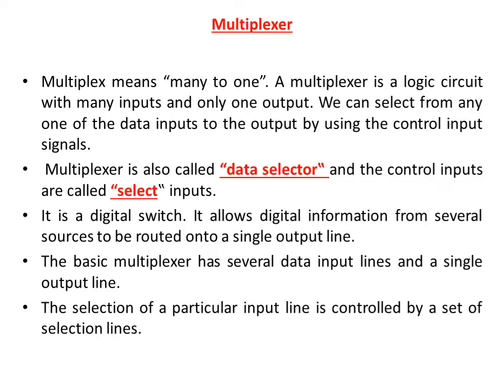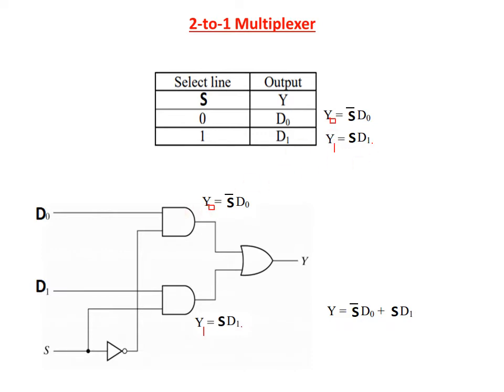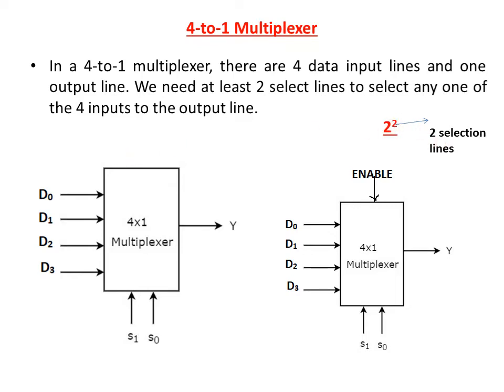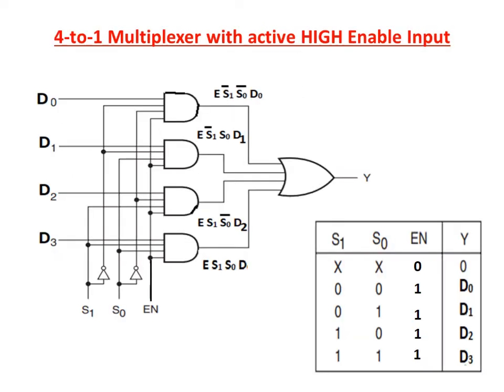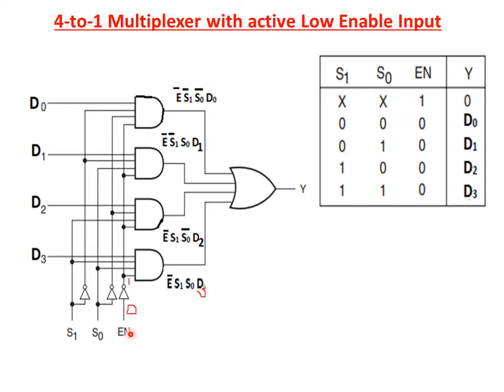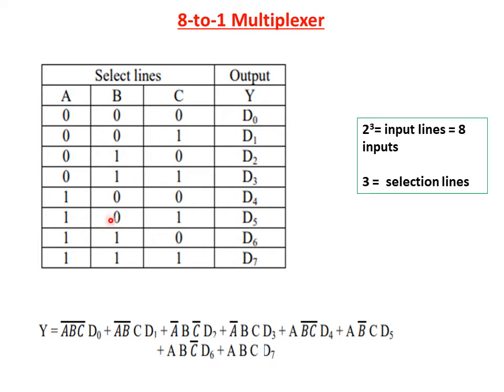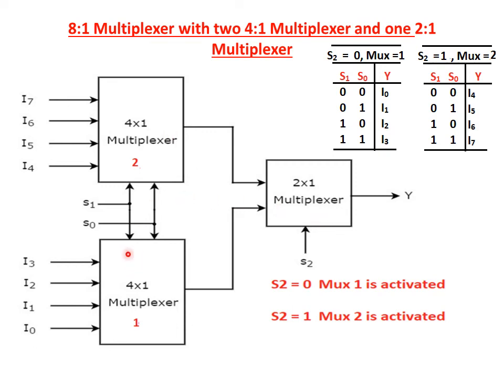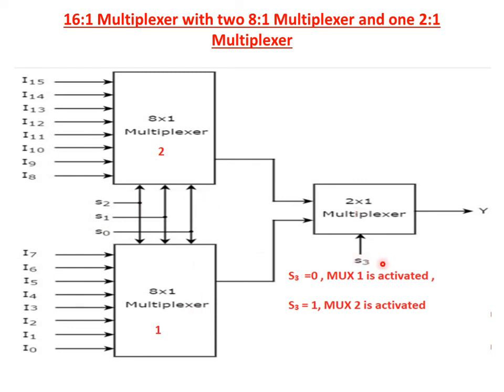Multiplexer- Digital Design-46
In this  video  explains the working of multiplexer
Polytechnic
priority encoder
implementation of boolean functions using multiplexer
implementation of boolean functions using demultiplexer
implementation of boolean functions using decoder
implementation of boolean functions
half and full adder
combinational circuits
magnitude comparator
BCD Adder
Canonical Forms
Logic Gates
Boolean Algebra

Number system Conversion
decimal to binary conversion
binary converter
binary translator
binary number system
binary numbers
octal addition
decimal addition
code converters
binary multiplier
decimal adder

Polytechnic
Canonical Forms
Logic Gates
Boolean Algebra

Number system Conversion
binary converter
binary translator
binary number system
binary numbers
octal addition
decimal addition